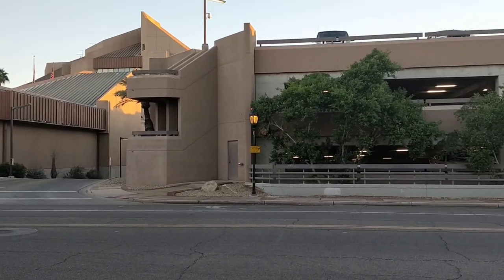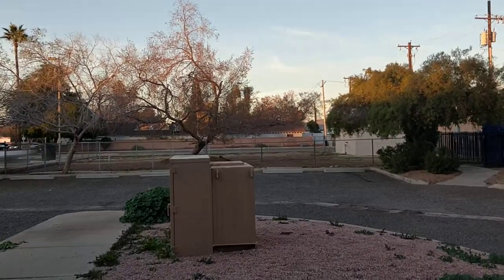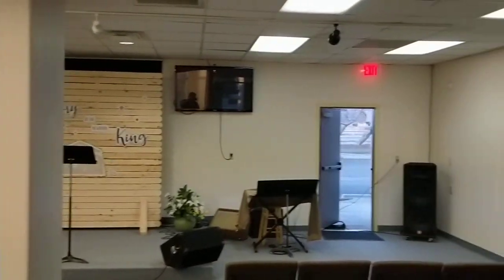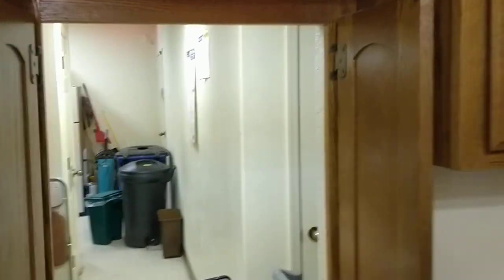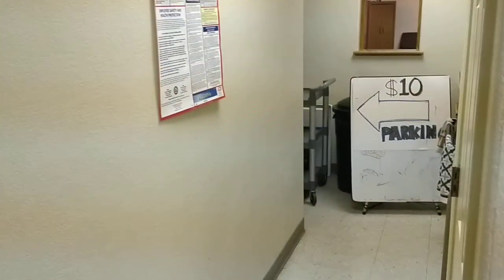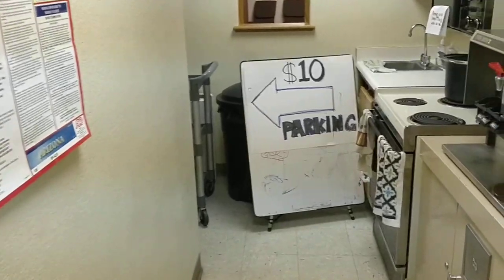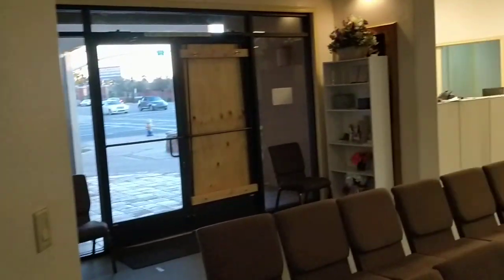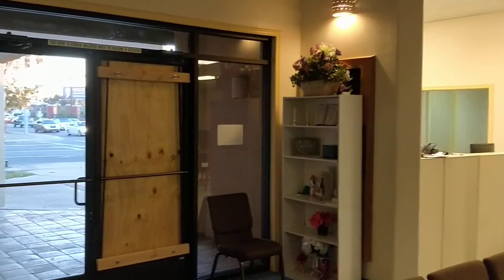Video Tour of Crossover Property in downtown Glendale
This is a quick unbranded video tour of 7106 N 59Th Ave, Glendale, AZ 85301, a newly listed property for sale.   This is an awesome building on the hard corner of a very busy intersection. Originally it was built to be the Glendale Chamber of Commerce building.  Recently it has been used as a church.  It works well as a church but would also be great for many different business types, including a bank, title company, retail store, insurance office or even a government office. It has old growth trees and a fountain in front. It is on almost a half-acre of land.